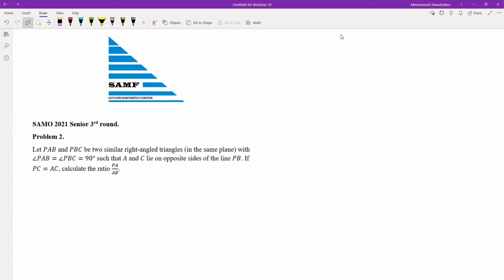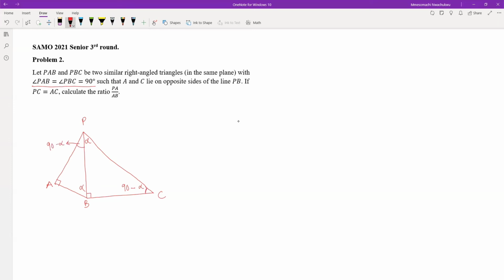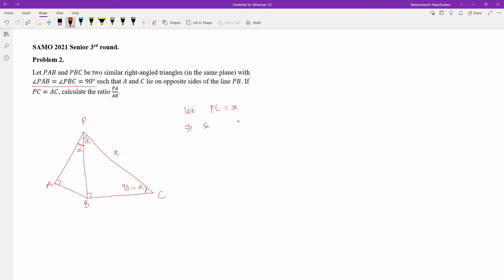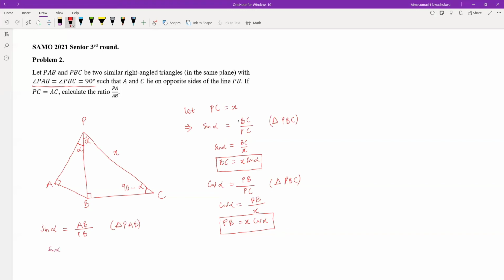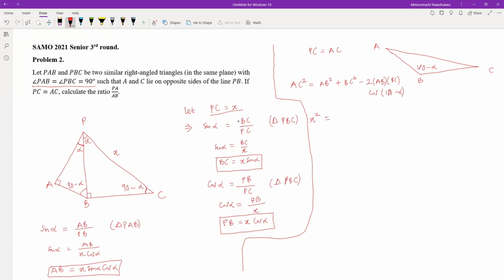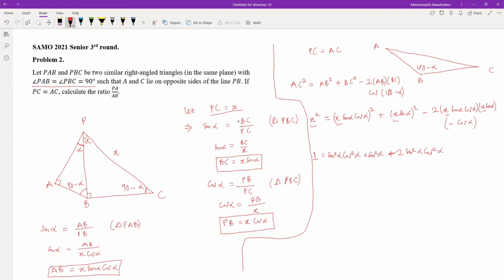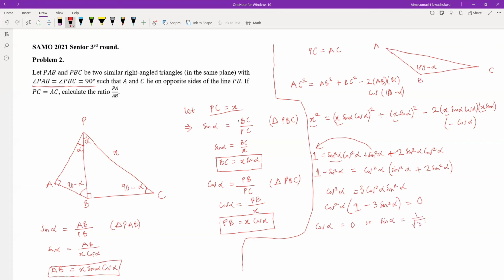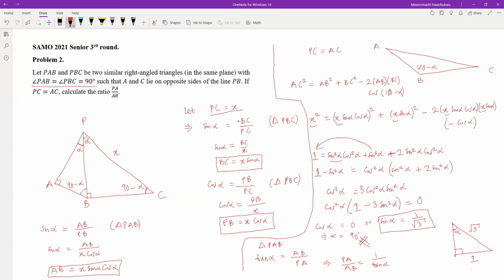Senior SAMO (South African Mathematics Olympiad) 3rd Round 2021 Problem 2 | Special Maths Academy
This the solution to problem 2 of 2021 Senior 3rd Round SAMO (South African Mathematics Olympiad), by one of our instructors, Mmesomachi.